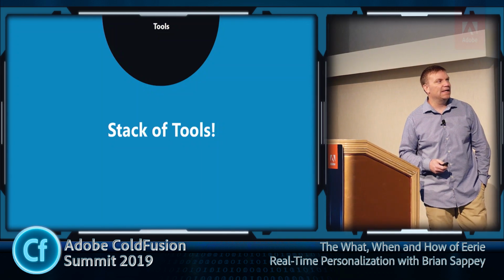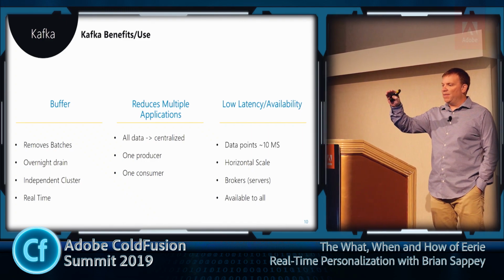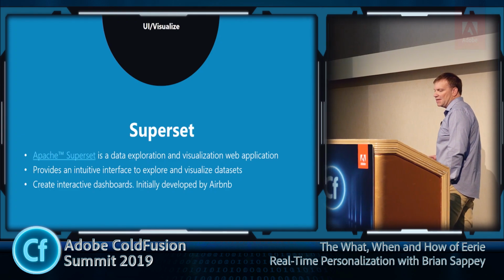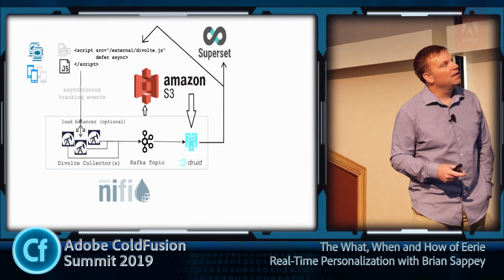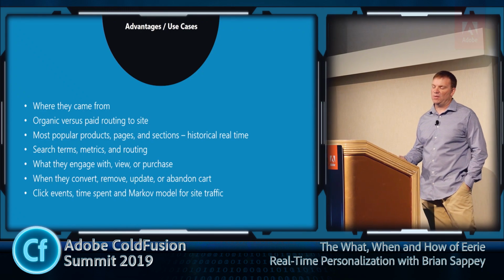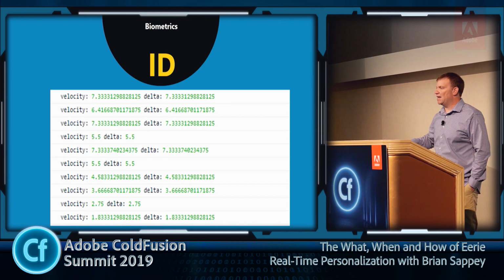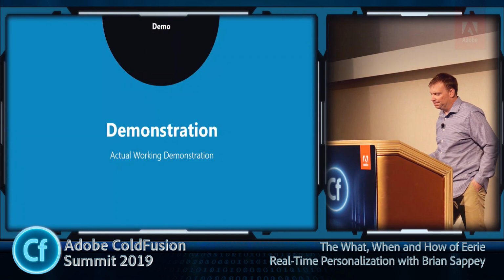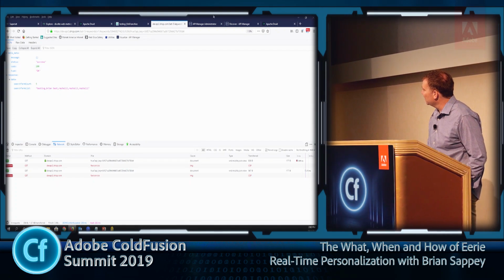The What, When and How of Eerie Real-Time Personalization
Best heard through earphones, or over quality audio monitors.

["ColdFusion", "Kafka", "Divolte", "NiFi", "Druid", "Superset"] an array when paired together make an unstoppable force in personalizing your sites. Learn how to capture your users DNA and gain immediate context of your users, be able to adjust engagement based on their “influence zone” in real time while they are still in session. This interactive and high energy presentation will give you the "how to" in achieving your first Machine Learning project. Join me to enter the Age of Influence or be left behind!